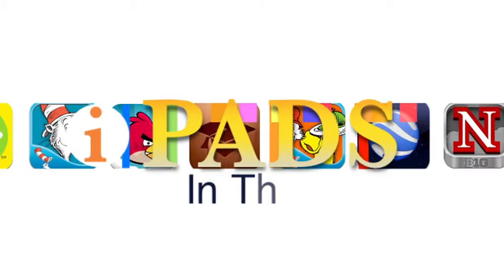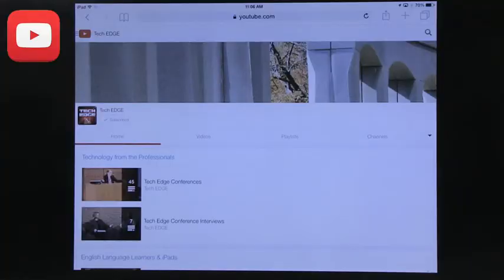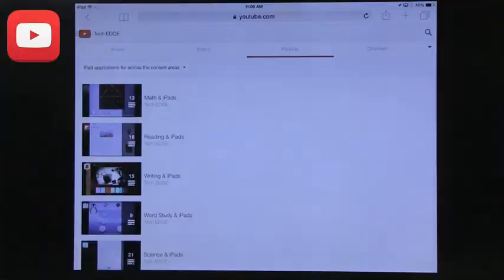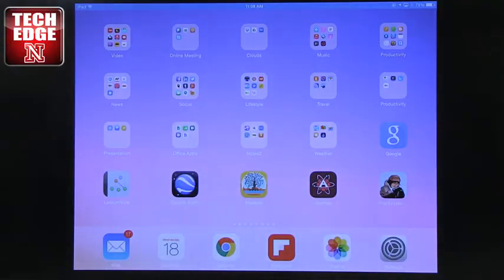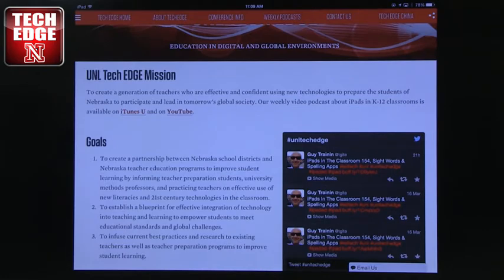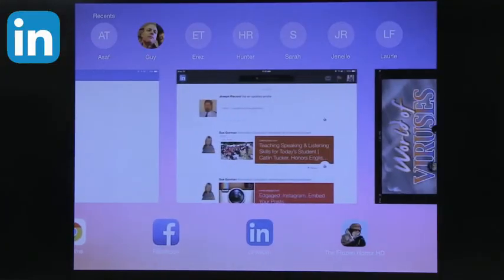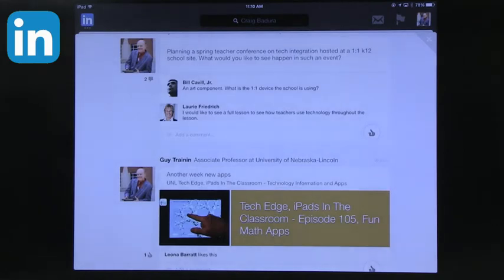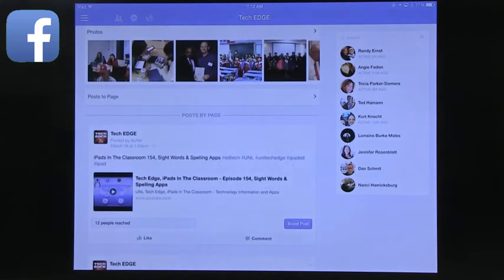Tech Edge, iPads In The Classroom - Episode 158, Changes and Updates to iPads in the Classroom